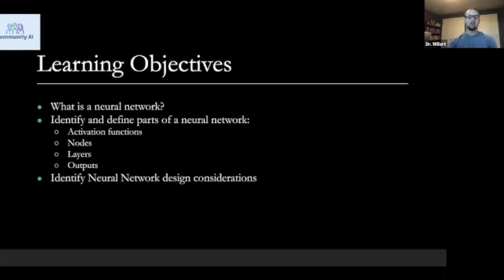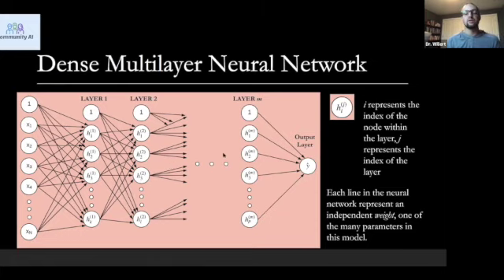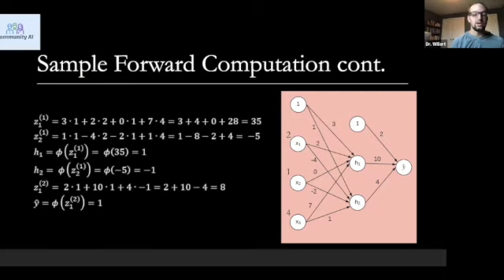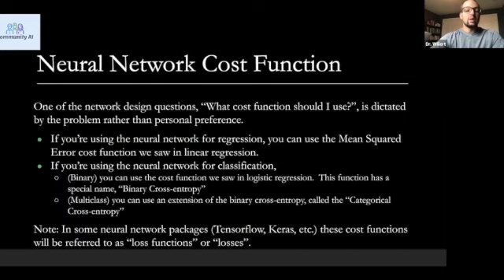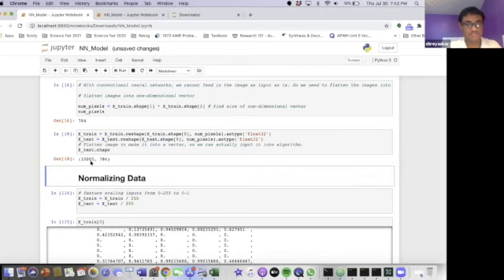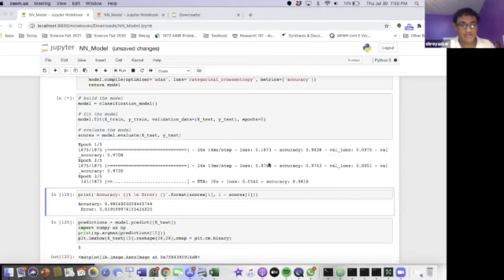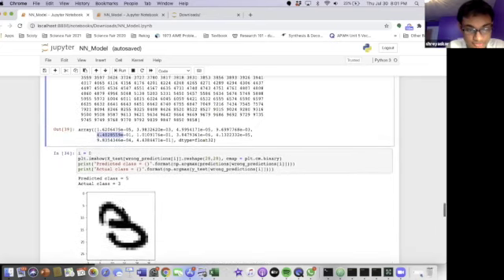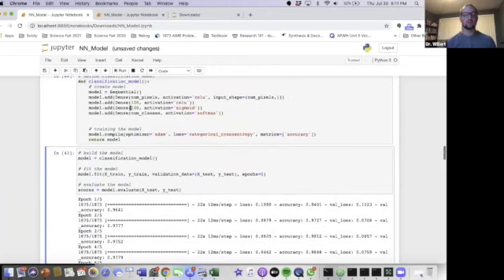Lecture 6 : Neural Networks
This is the 6th lecture of 9 lecture series of AI Camp, Summer 2020 presented by Community AI, Inc.